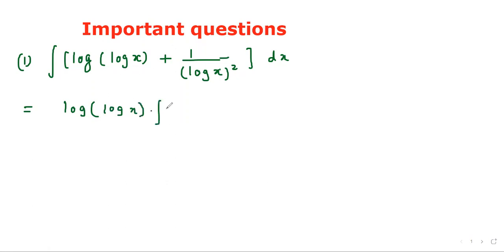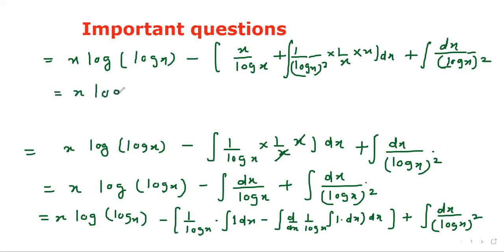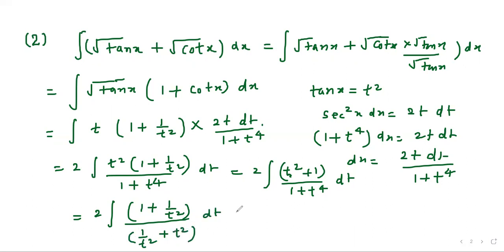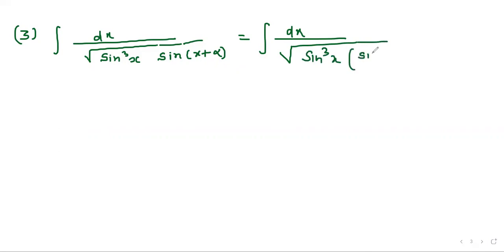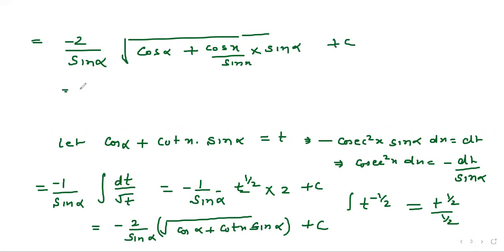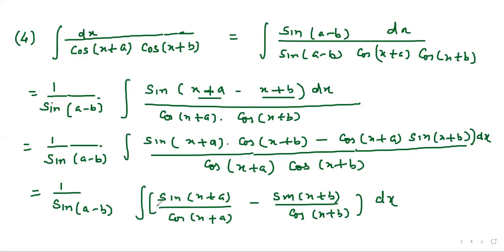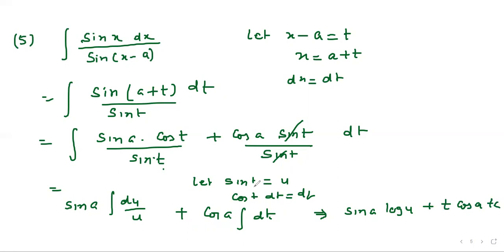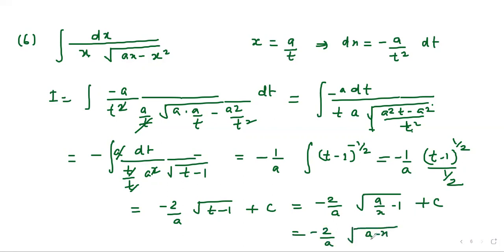Important questions in Integrations Part-3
Important questions in Integrations Part-III